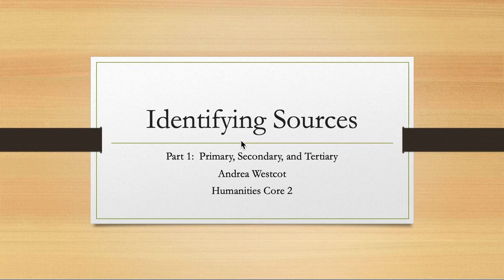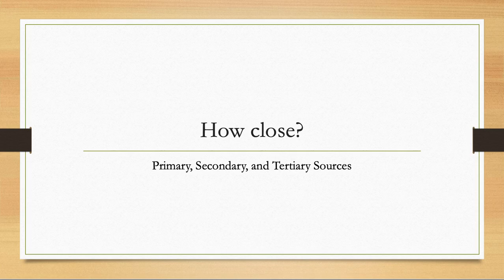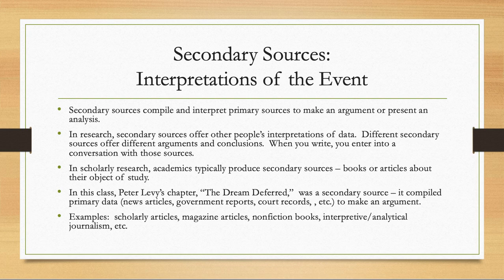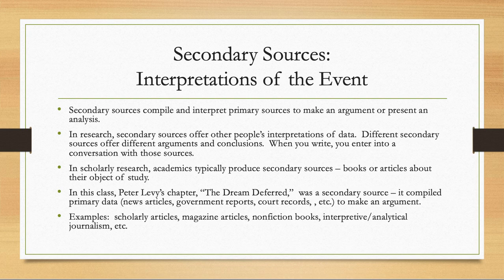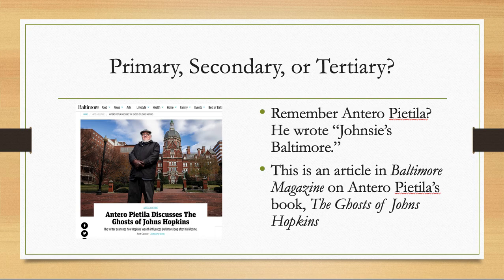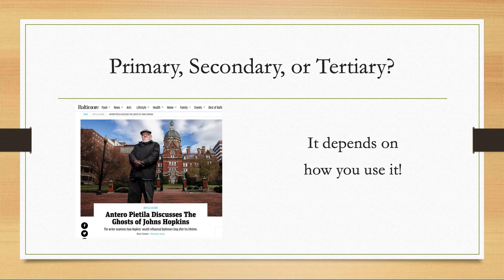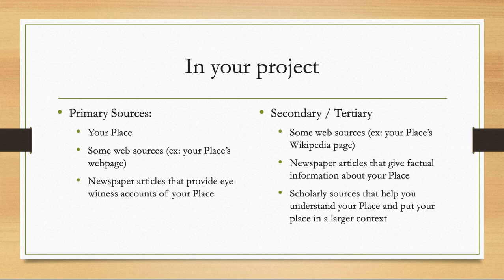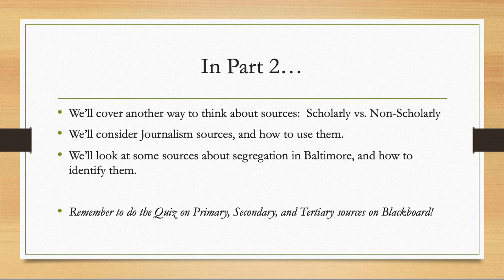Types of Sources Part 1